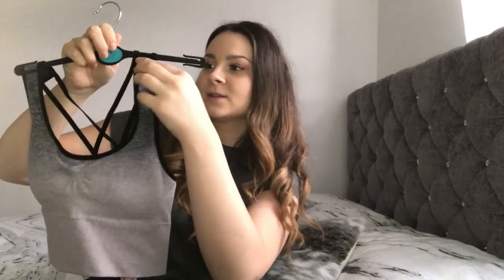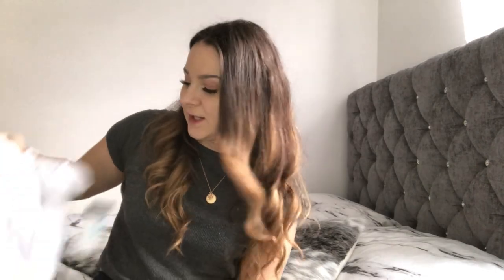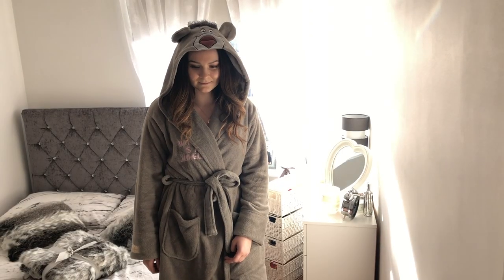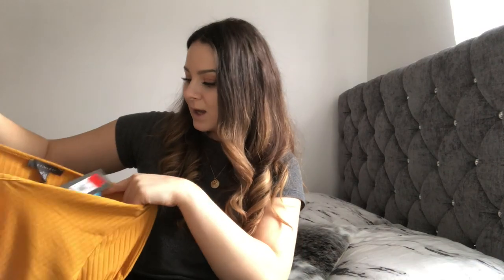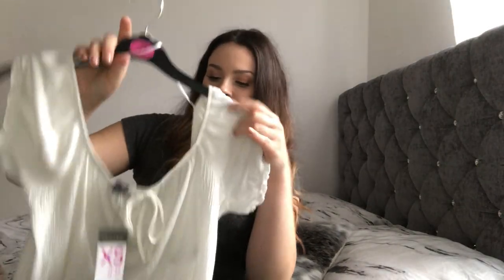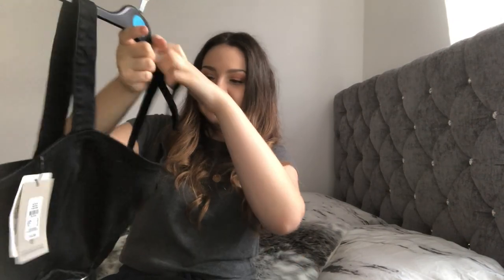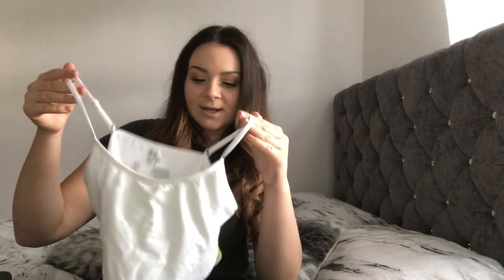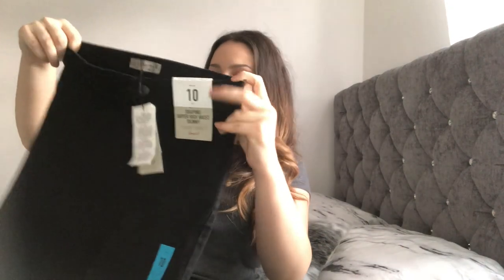PRIMARK HAUL | TRY ON | FEBRUARY 2019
WELCOME BACK TO MY YOUTUBE CHNNEL, IN THIS VIDEO AS YOU MIGHT KNOW BY THE TITLE I DO A PRIMARK TRY ON HAUL.